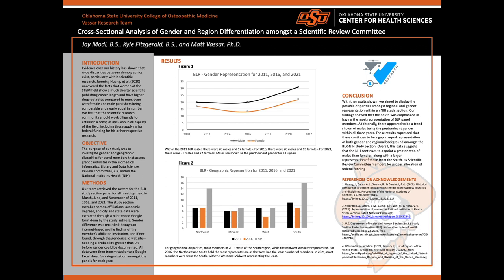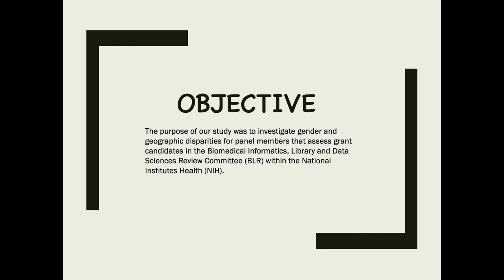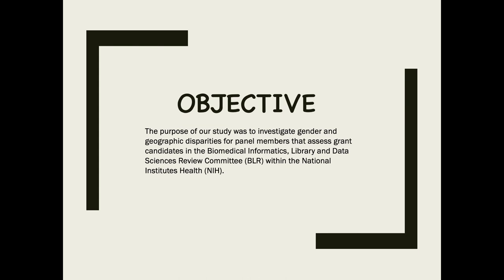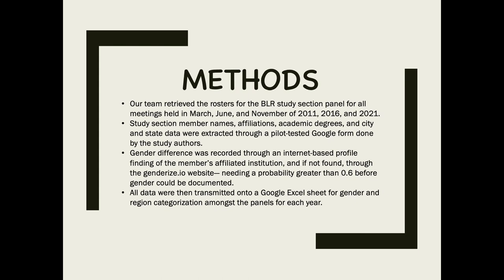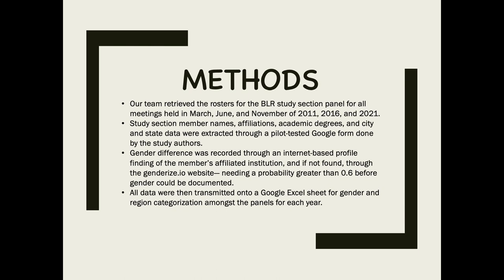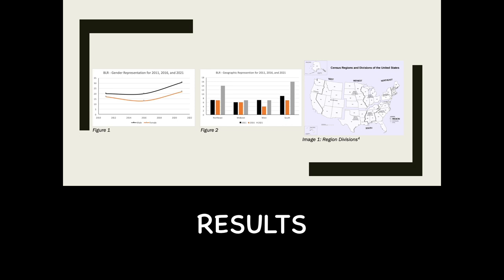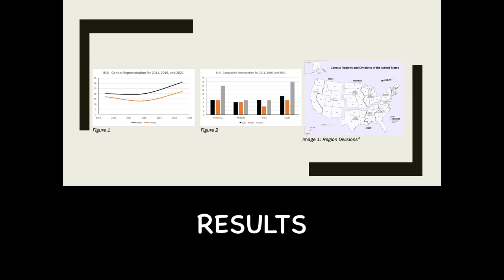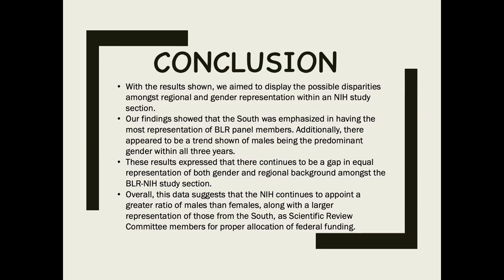Research Week 2022: Modi & Fitzgerald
Cross-Sectional Analysis of Gender and Region Differentiation amongst a Scientific Review Committee, 00Jay Modi, BS, Kyle Fitzgerald, BS, Matt Vassar, PhD